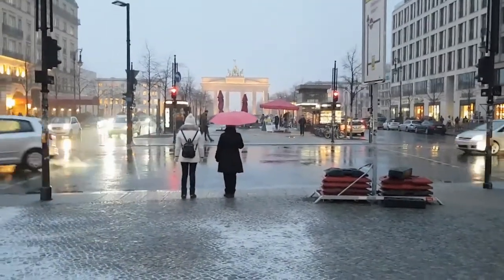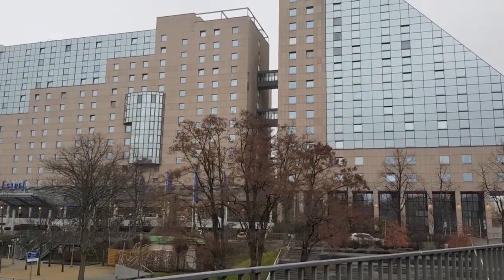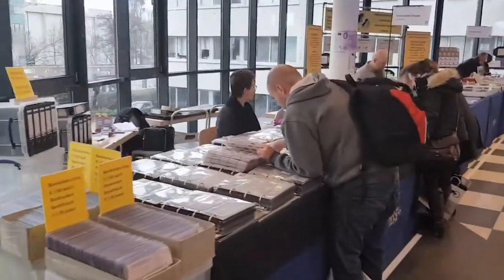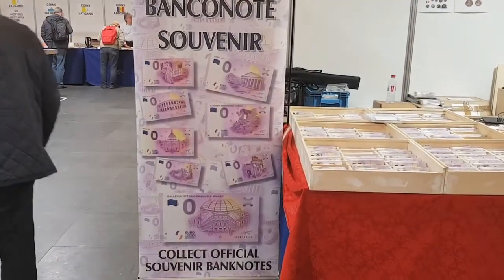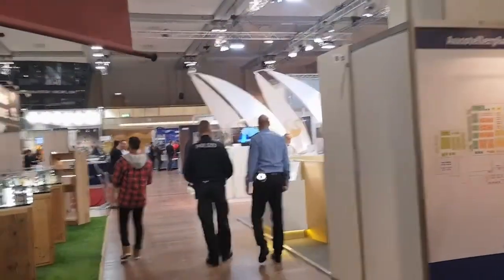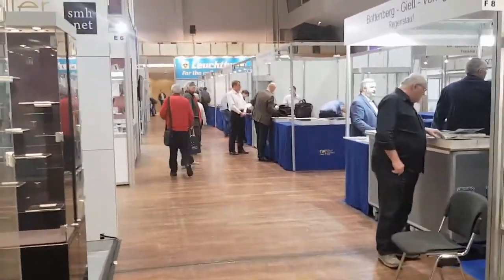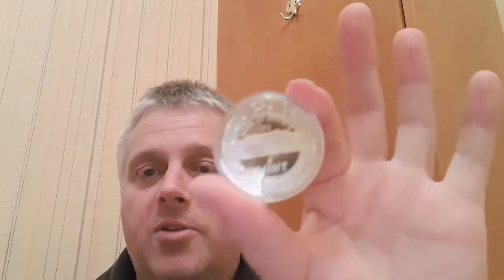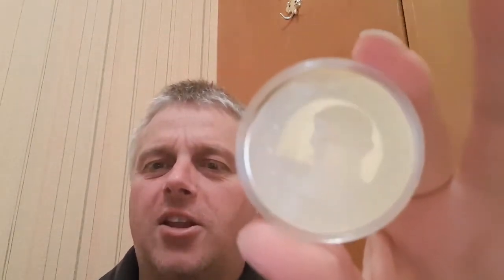World Money Fair 2019 Review | BULLION NOW AUSTRALIA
Our review of the World Money Fair 2019 in Berlin. Here's some footage and our thoughts at the end. We met some wonderful people and made some great deals!

227 Collins St
Melbourne